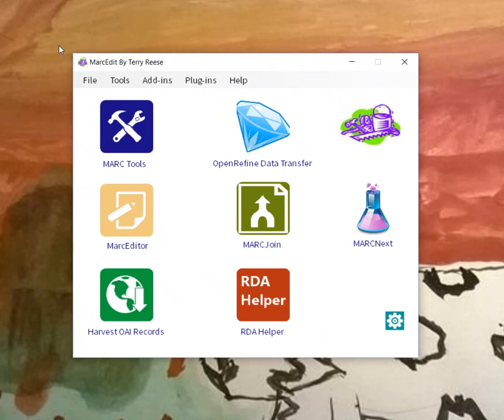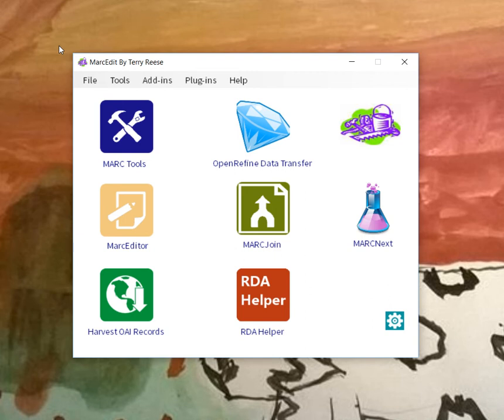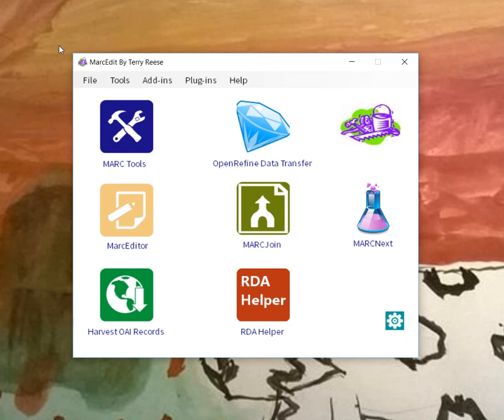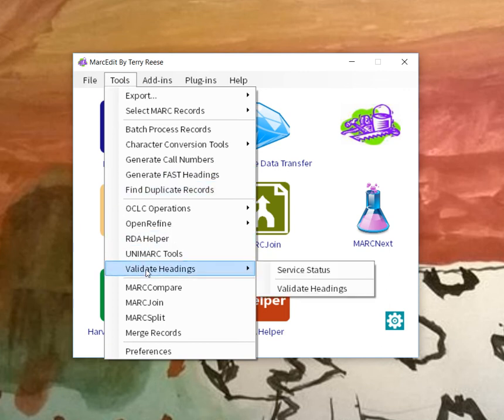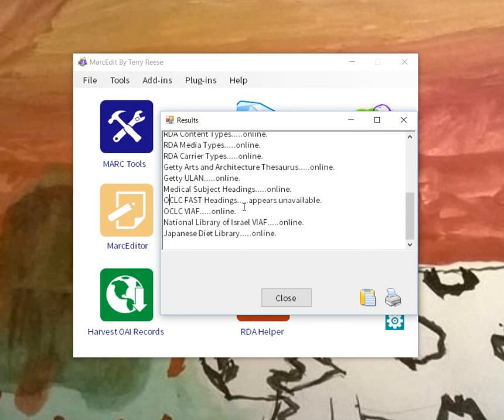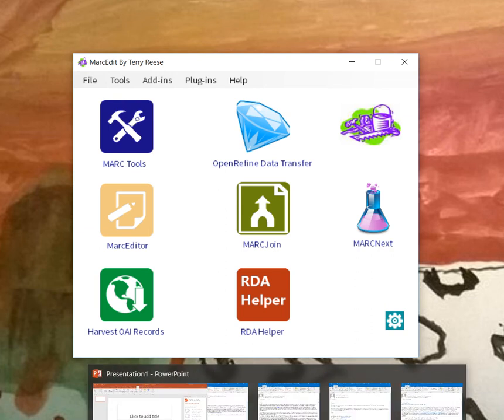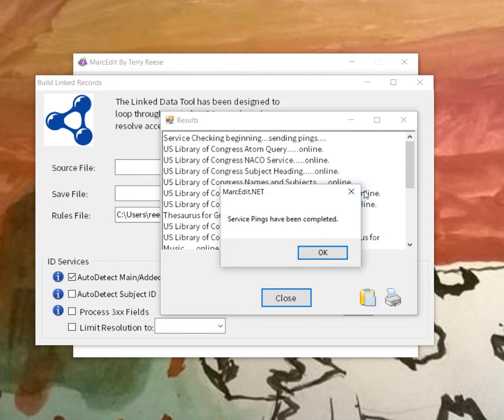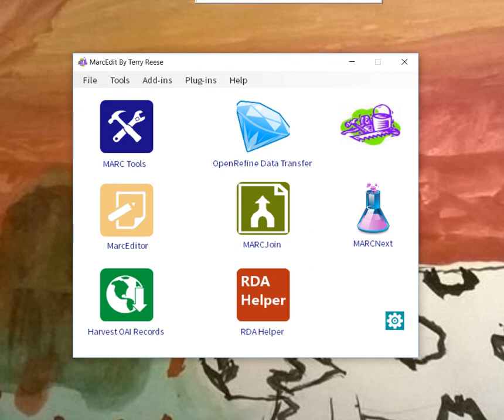MarcEdit: Checking Linked Data Services Status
Utilize a tool in MarcEdit to determine if particular linked data services are online and ready to accept queries.